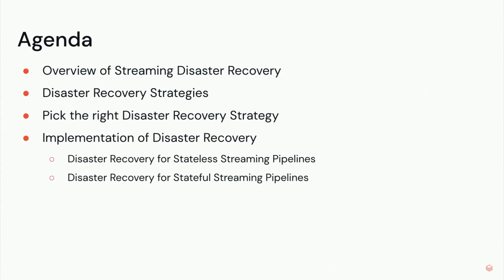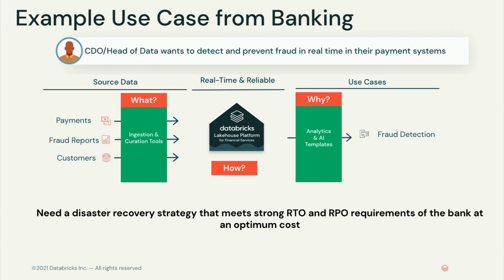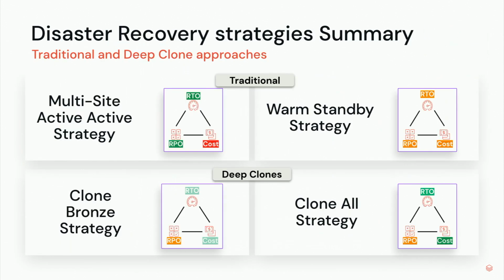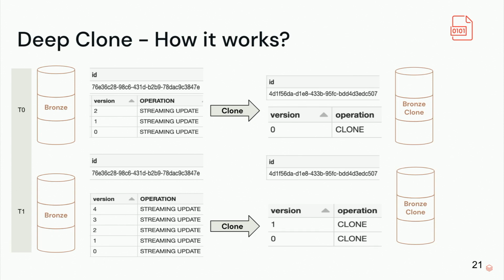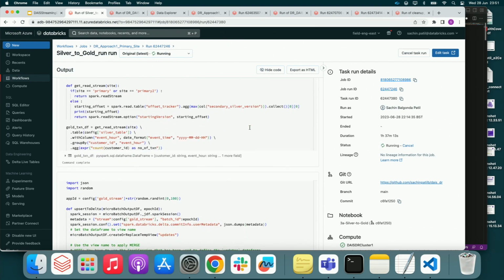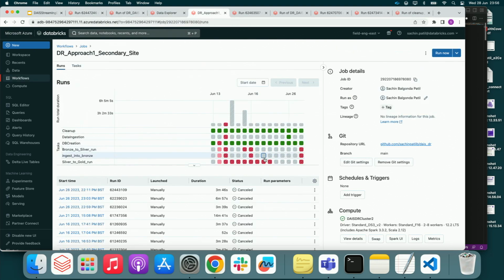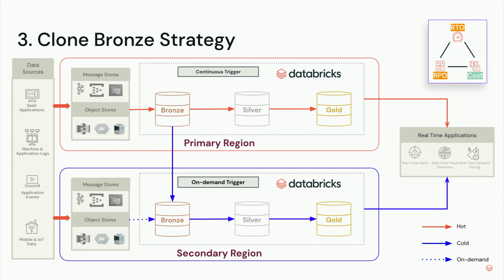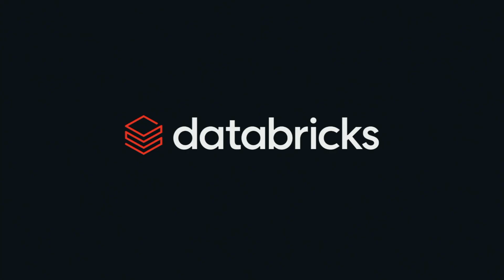Disaster Recovery Strategies for Structured Streams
In recent years, many businesses have adopted real-time streaming applications to enable faster decision making, quicker predictions, and improved customer experiences. Few of these applications are driving critical business use cases like financial fraud detection, loan application processing, personalized offers, etc. These business critical applications need robust disaster recovery strategies to recover from the catastrophic events to reduce the lost uptime. However, most organizations find it hard to set up disaster recovery for streaming applications as it involves continuous data flow. Streaming state and temporal behavior of data brings add complexities to the DR strategy. A reliable disaster recovery strategy includes backup, failover and failback approaches for the streaming application. Unlike the batch applications, these steps include many moving elements and need a very sophisticated approach to ensure that the services are failing over the DR region and meet the set RTO and RPO requirements.

In this session, we will cover following topics with a FINSERV use case demo:
- Backup strategy: backup of delta tables, message bus services and checkpoint including offsets
- Failover strategy: failover strategy to disable services in the primary region and start the services in the secondary region with minimum data loss
- Failback strategy: failback strategy to restart the services in the primary region once all the services are restored
- Common challenges and best practices for backup

Talk by: Shasidhar Eranti and Sachin Balgonda Patil